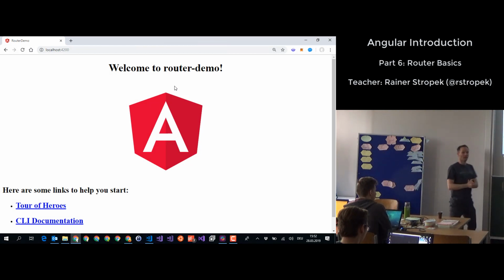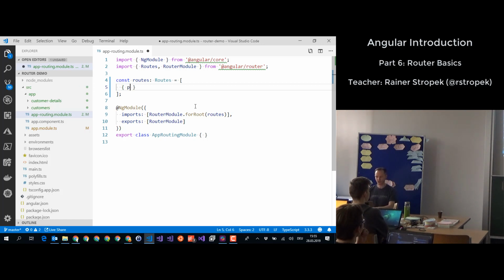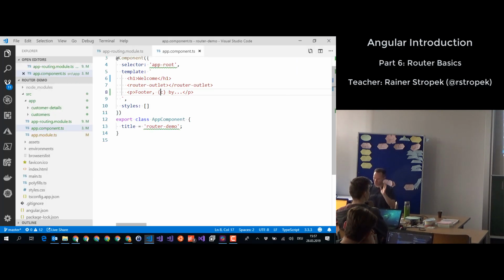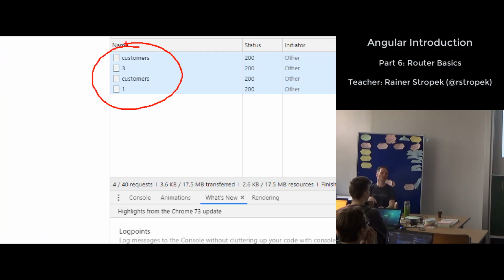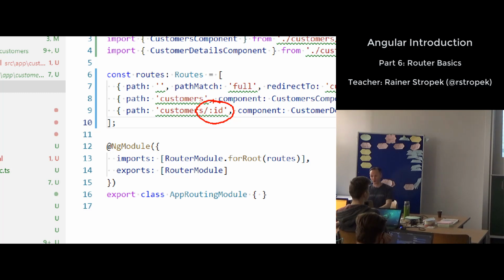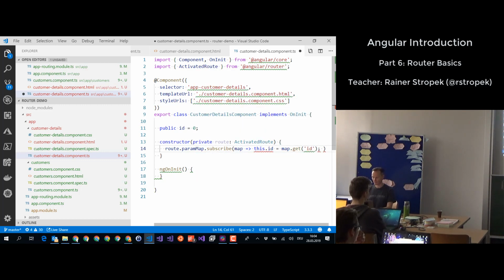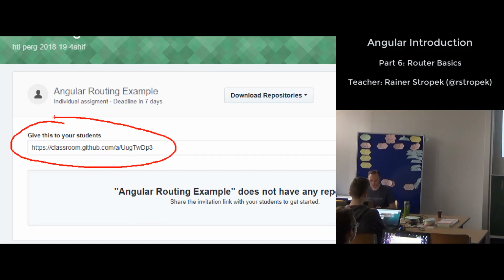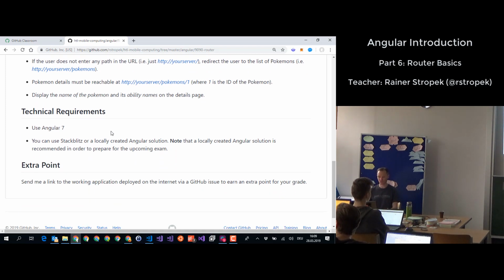HTL Perg - Angular Course Part 6 - Router Basics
This time we had to keep it short because in this lesson we had quite a few lightning talks about various technical topics. However, hopefully the short session about router basics is helpful.

This is a recording of a lesson I did for a Mobile Computing course at HTL Perg. The students have basic knowledge about HTML, JavaScript, TypeScript, and Node.js. In the course they learn the basics of Angular.